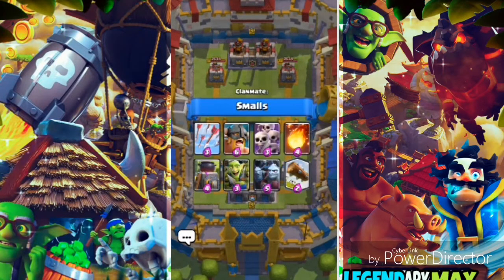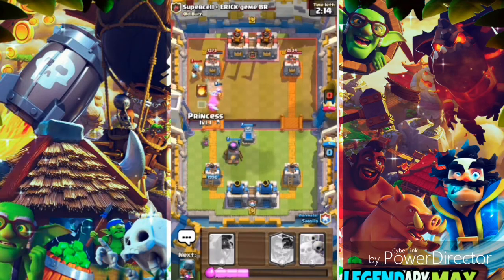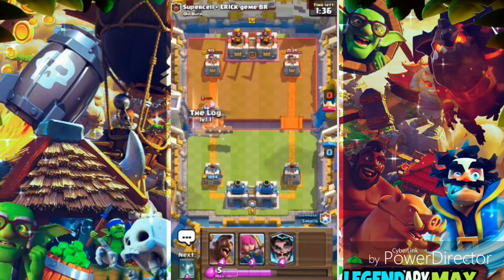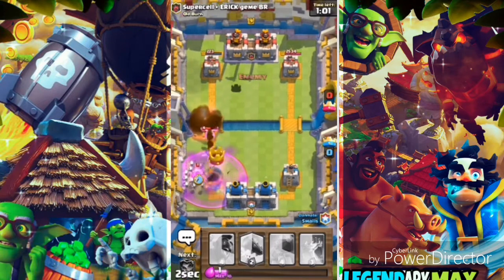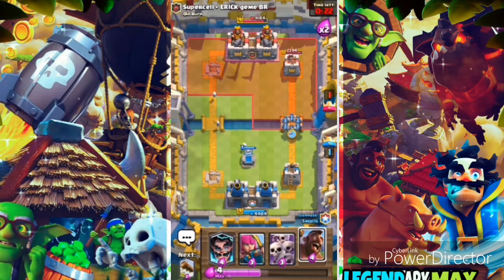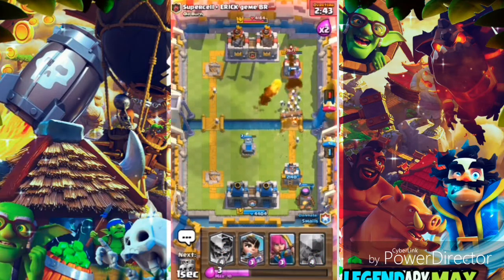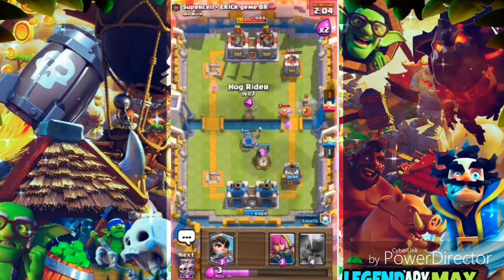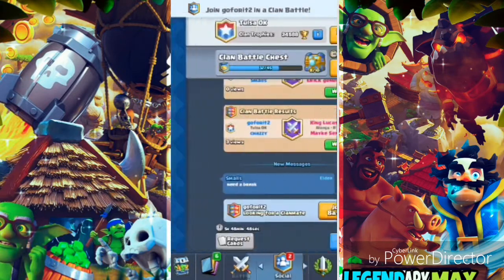CLASH ROYALE: CLAN BATTLE ATTACKS #3